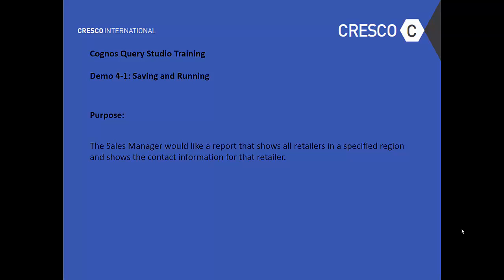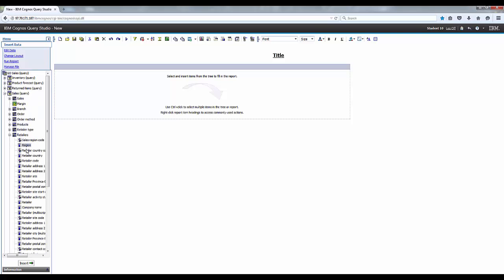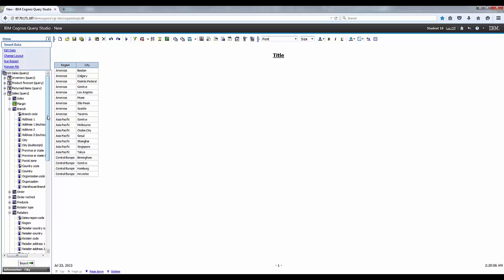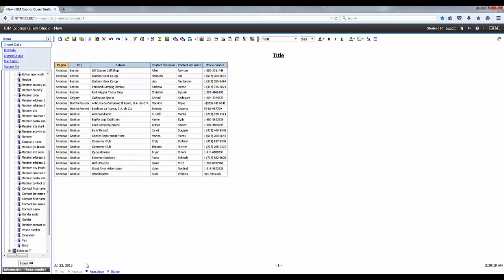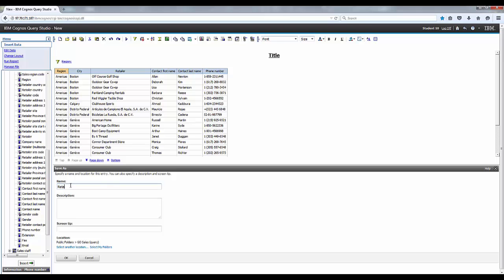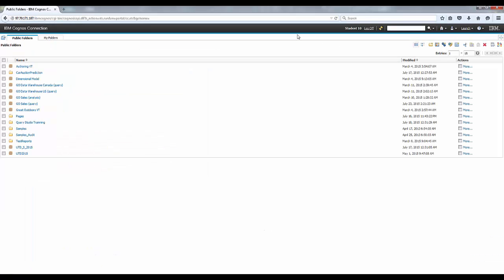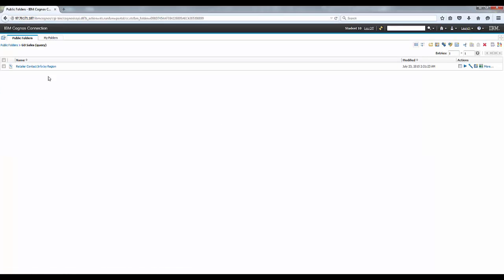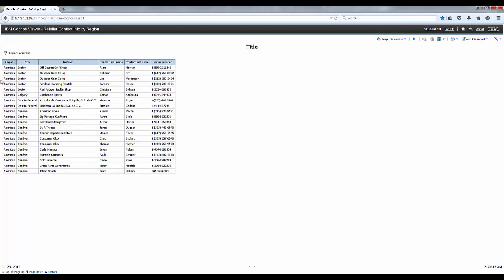IBM Cognos Query Studio Training - Saving and Running Demo 4-1 || Cresco International